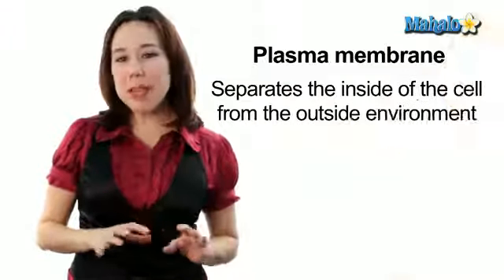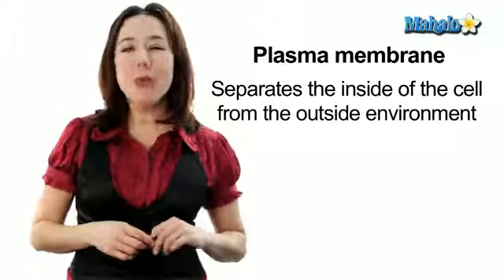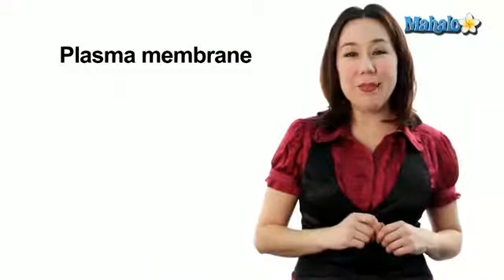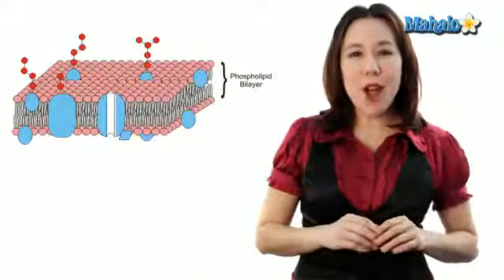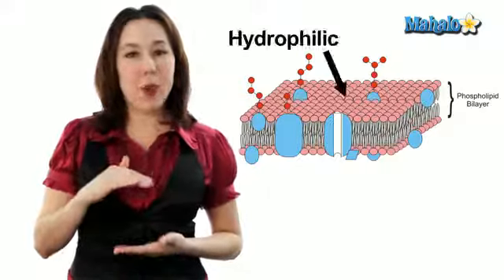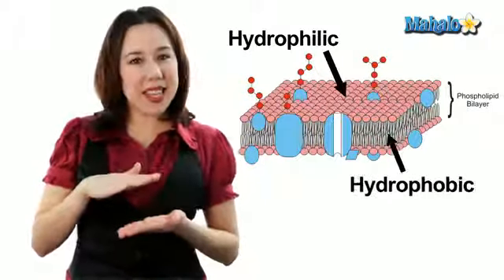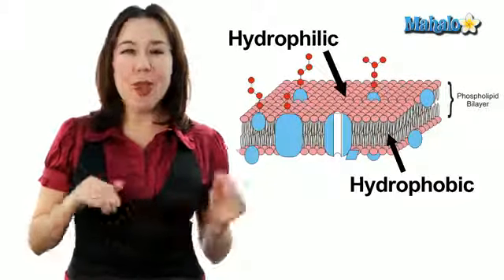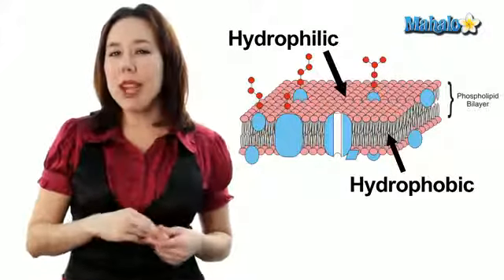CECA THE CELL THE PLASMA MEMBRANE BASIC